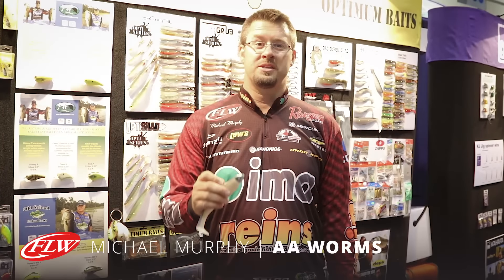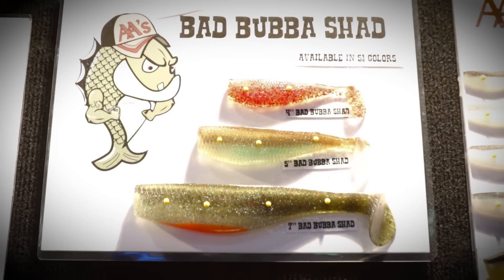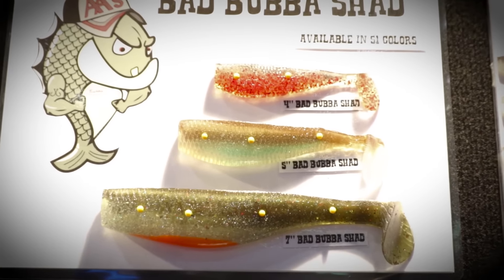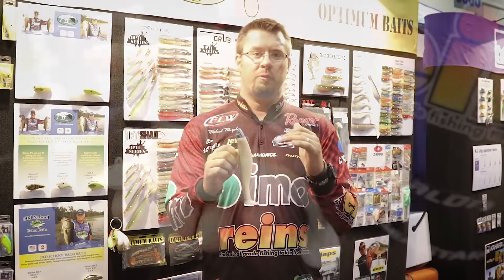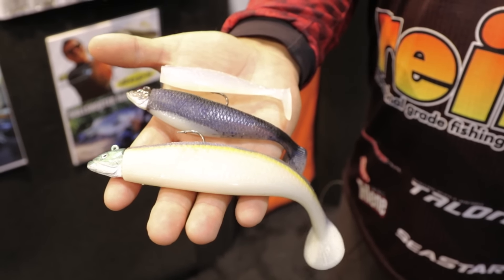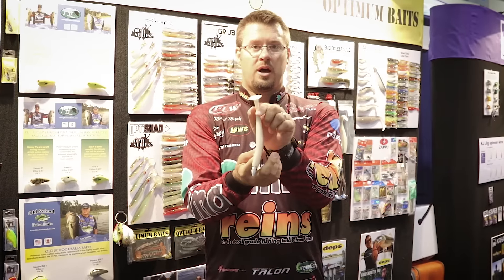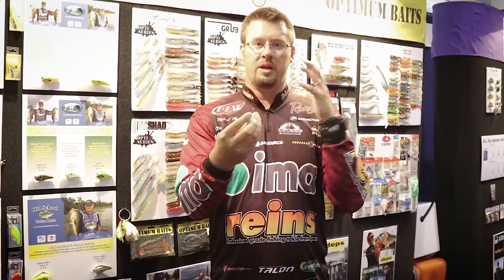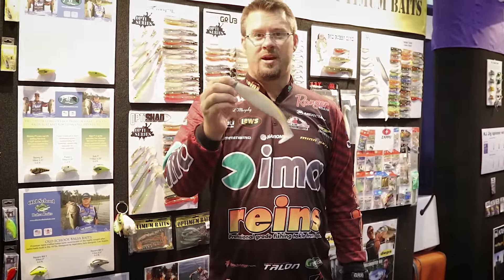ICAST 2015: AA Worms with Michael Murphy